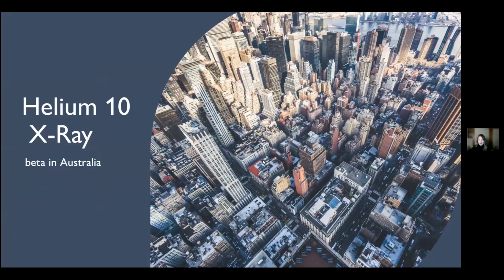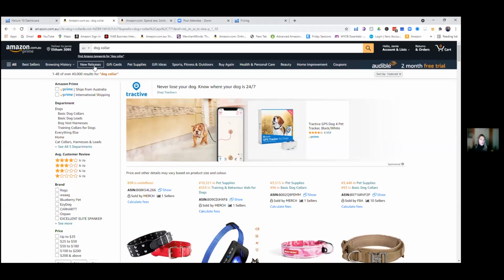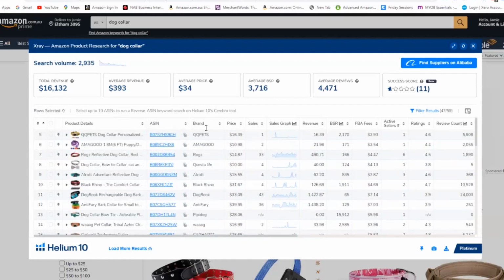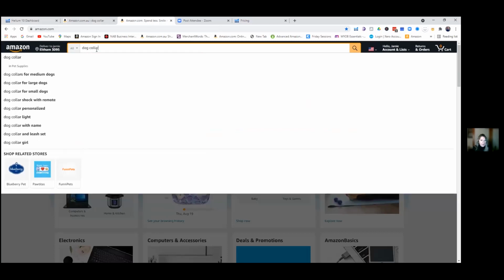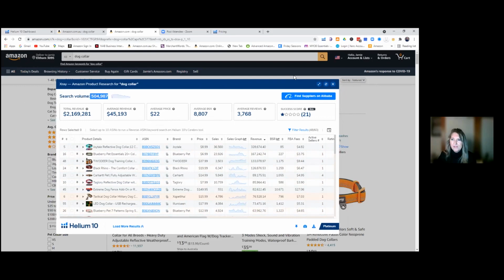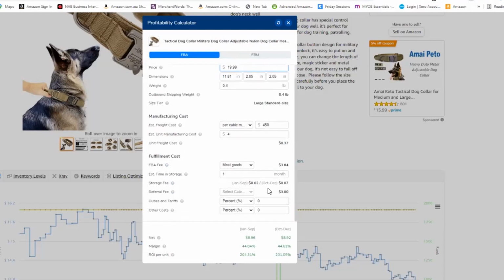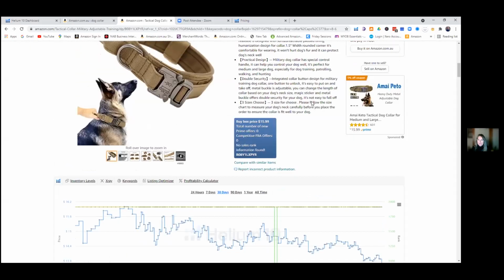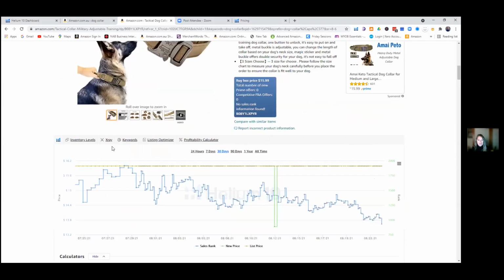How to Use Helium 10 in Australia